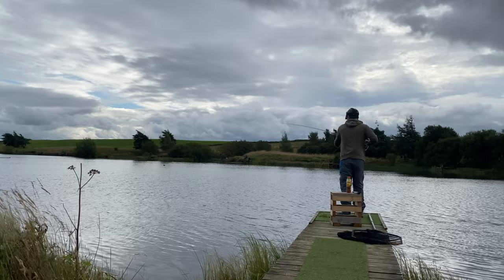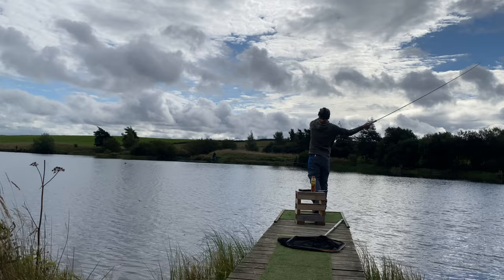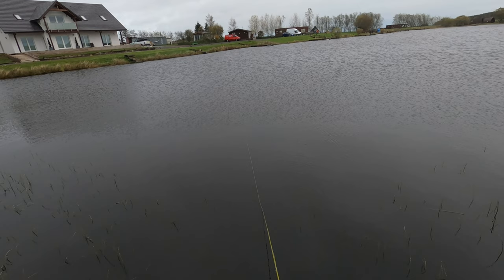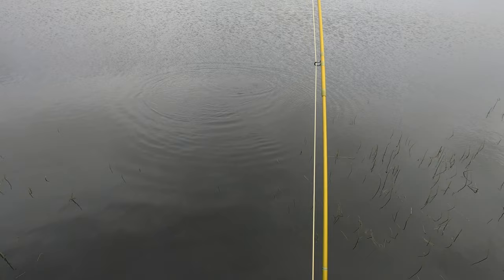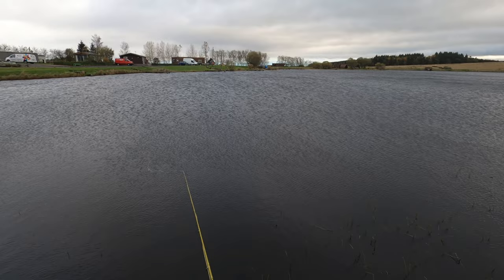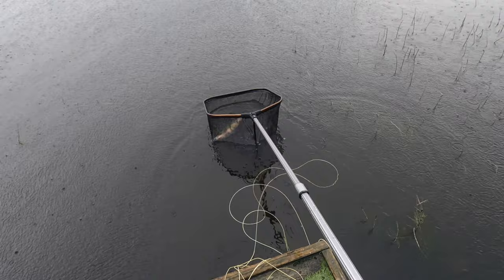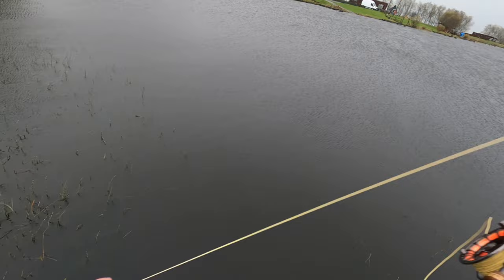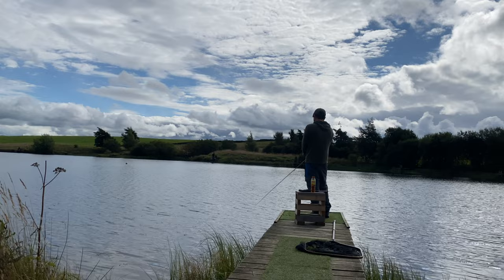Method Challenge + Giveaway - Stillwater Fly Fishing UK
In this video I’m fishing my local water - Rosslynlee Trout Fishery.  I decided to do a little challenge, to determine if the bung or pulling lures would be the most effective method.

The weather turned and was a bit wild, but I enjoyed my day.  Some nice rainbows, a blue and a cracking brown trout made being out in the elements worth it!

This video also features a giveaway - a box of flies that will catch you many trout I’m sure!  Simply comment WIN in your comment to be in with a chance of winning.  I will announce the winner when I post up my next video.

Cheers

Chris